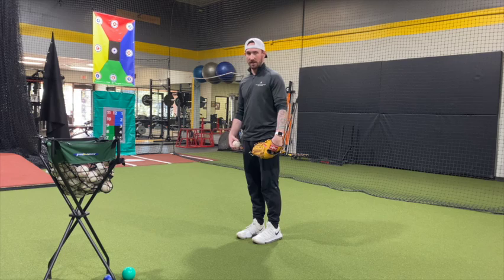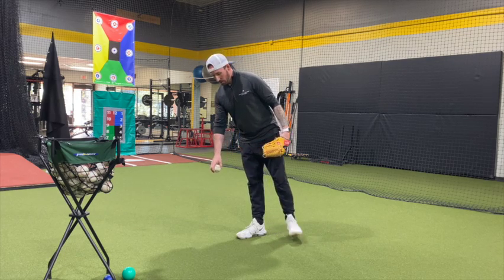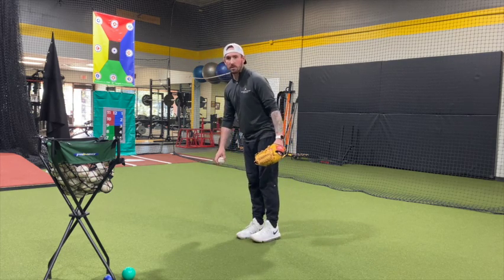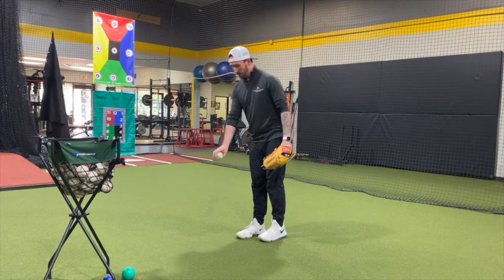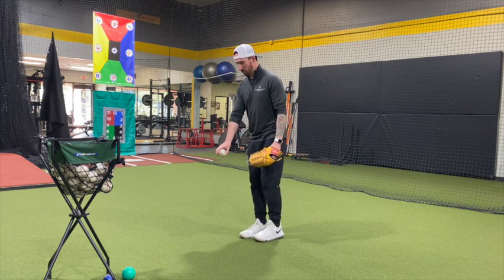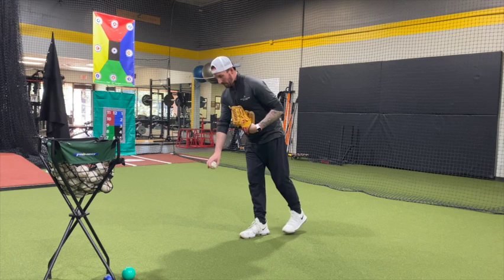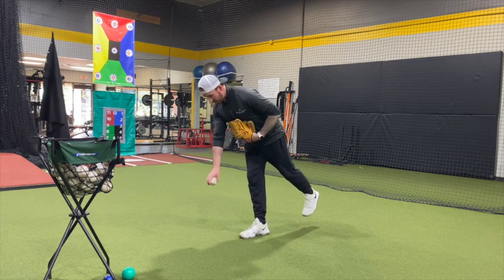RDL Pick Up